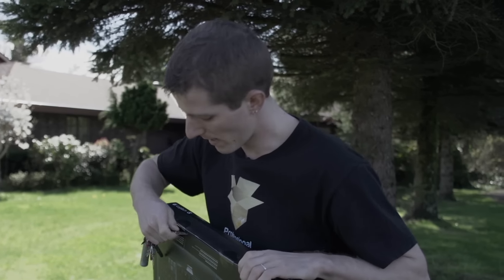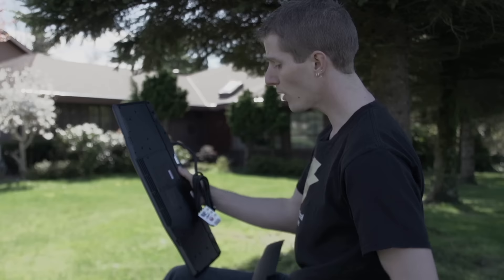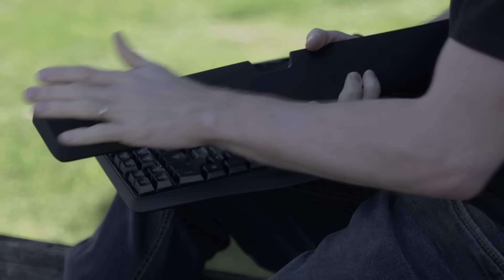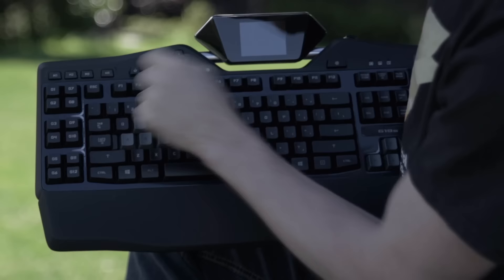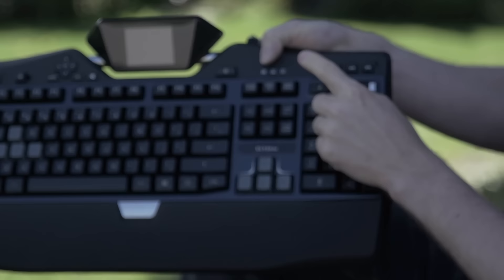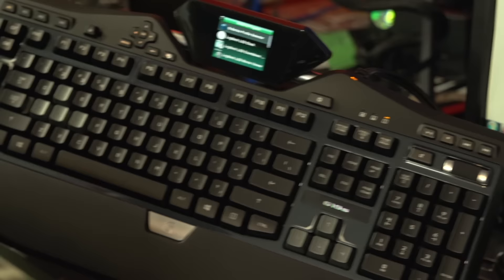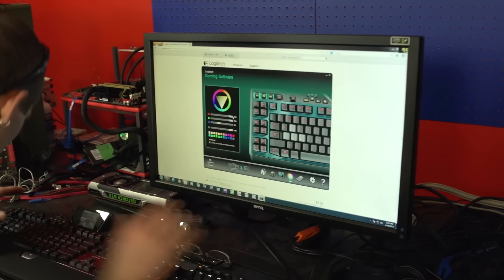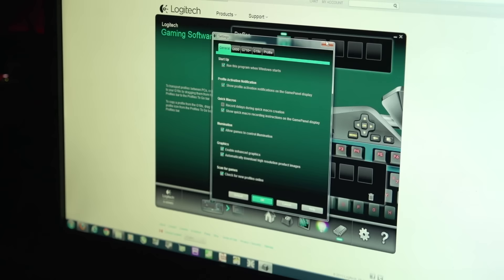Logitech G19s Gaming Keyboard Unboxing & Overview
The G19s from Logitech takes everything that was good about the G19 and modernizes it with advanced durable materials and special coatings to achieve fingerprint resistance and long life.